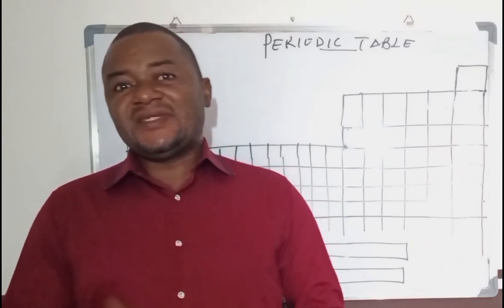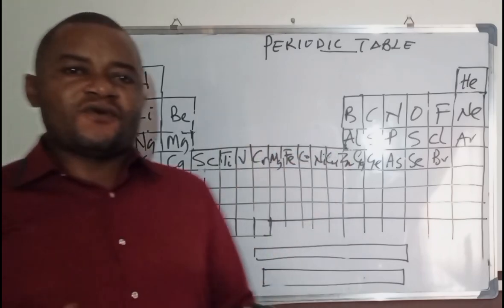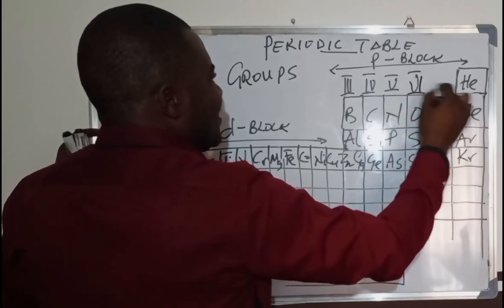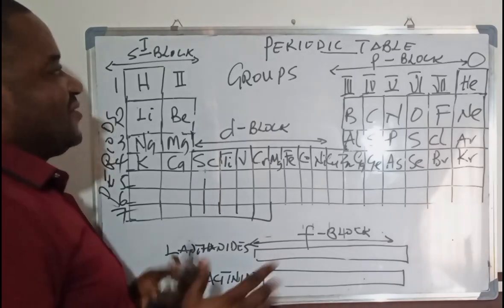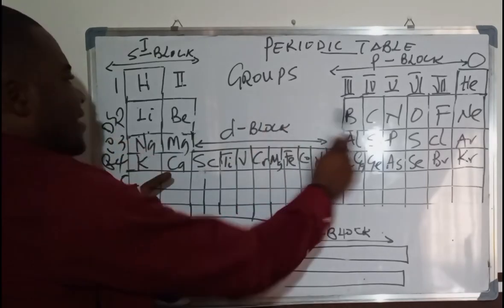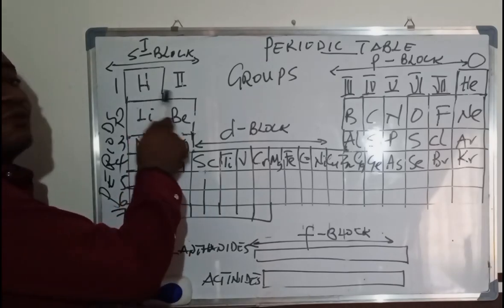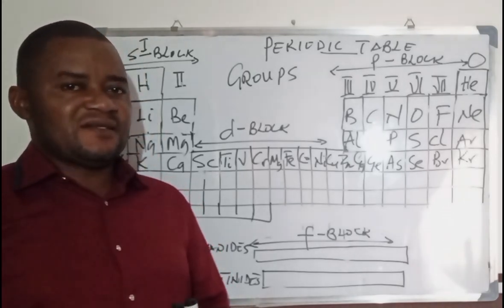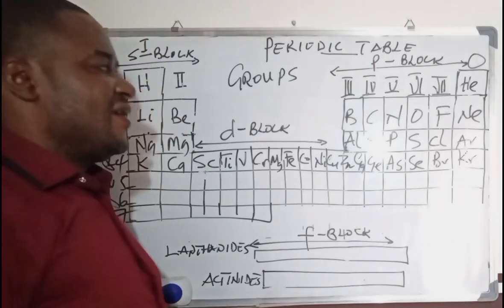Detailed Explanation of the Periodic Table of Elements